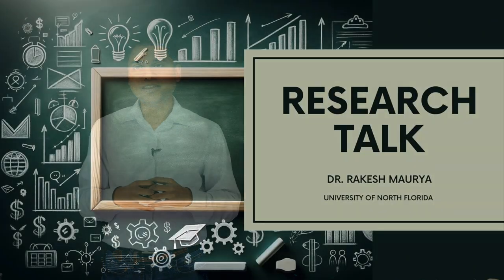Intro to Grounded Theory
Welcome to this new series on grounded theory methodology!